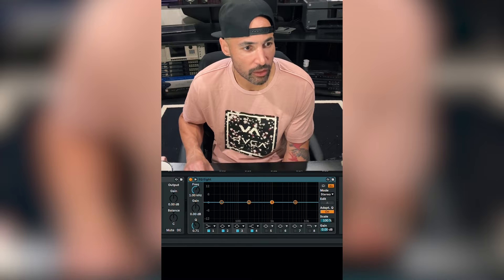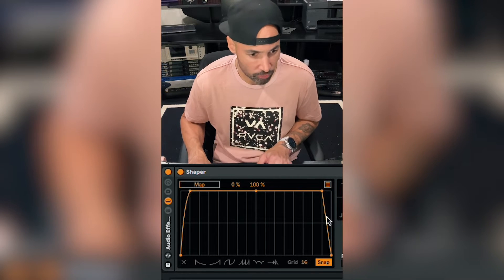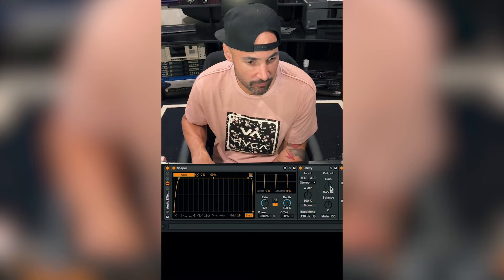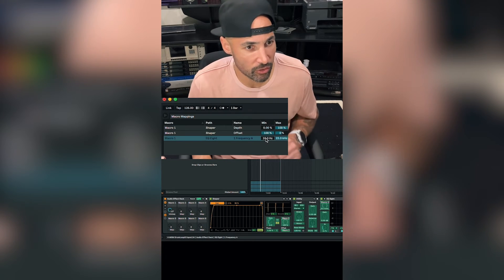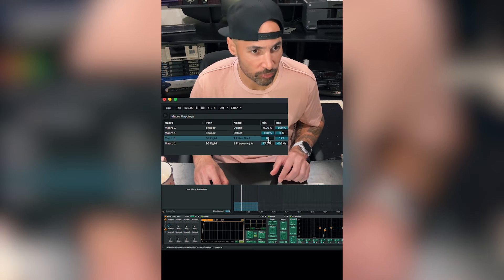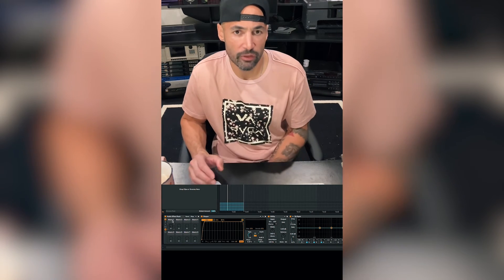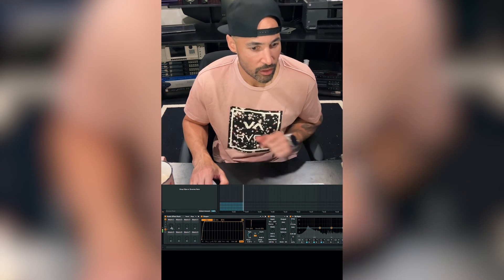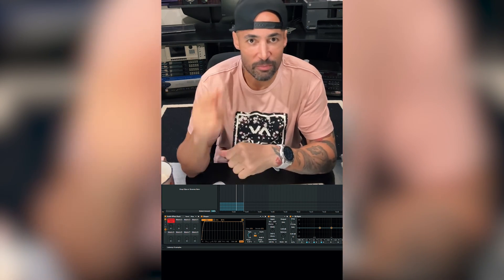How to remove a kick drum from a drum loop - ABLETON TUTORIAL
Here’s a quick video showing you how to set up a rack in Ableton which quickly removes a kick from a drum loop using 3 stock Ableton plugins. You can adjust the settings to remove any part of a loop that you don’t want. Give this video a share and drop me a comment if you have any questions.